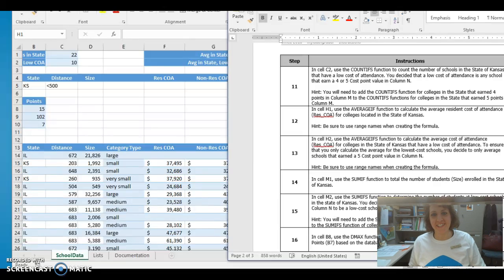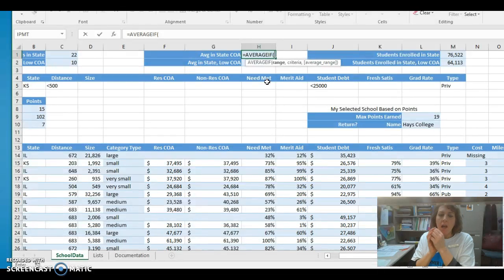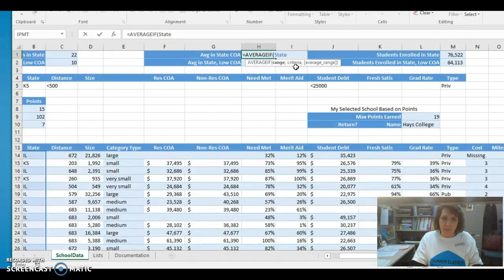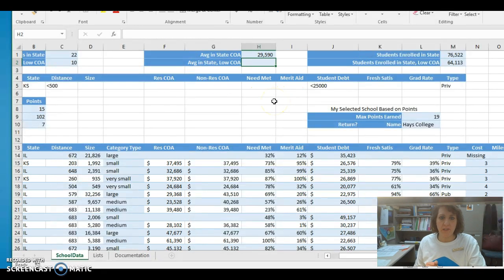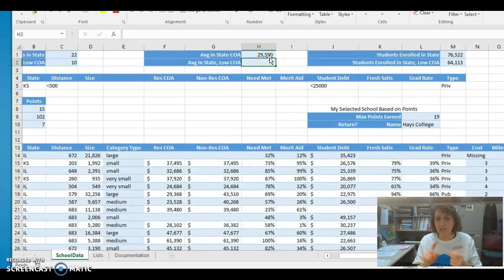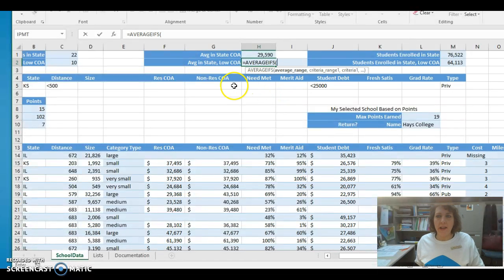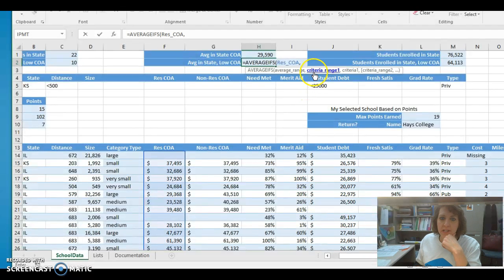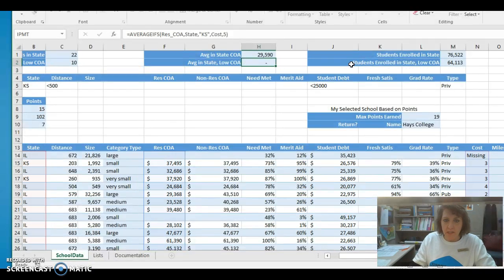BSA_ProblemSolve_Step12Step13